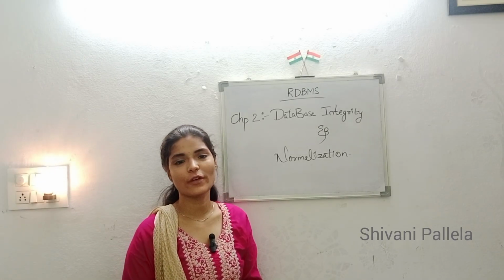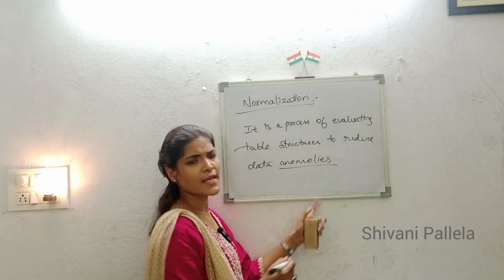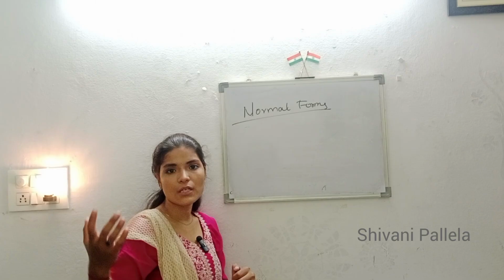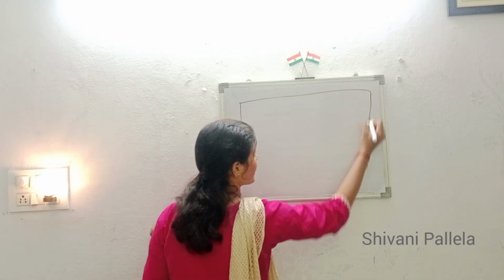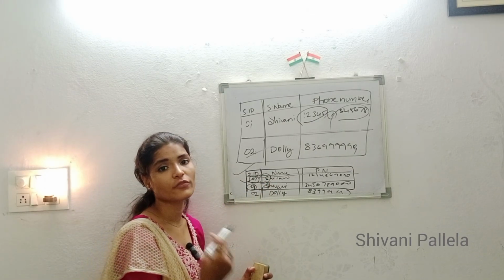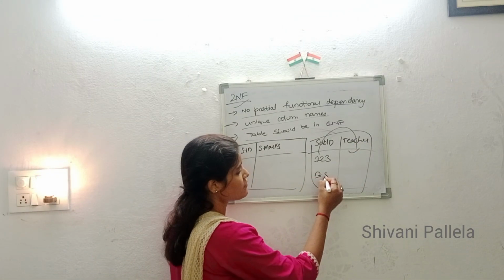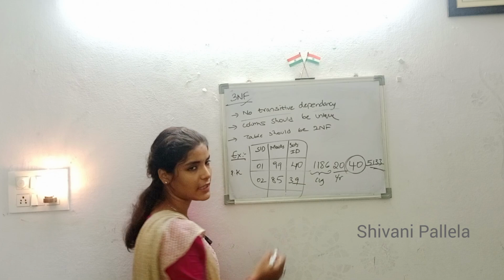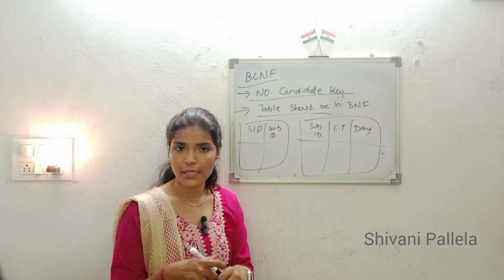NORMALIZATION || EXPLANATION VIDEO || SEM -3 || OU || RDBMS || B.com || @shivanipallela